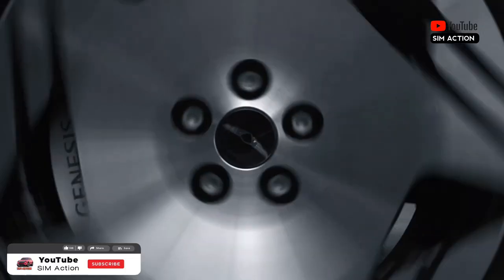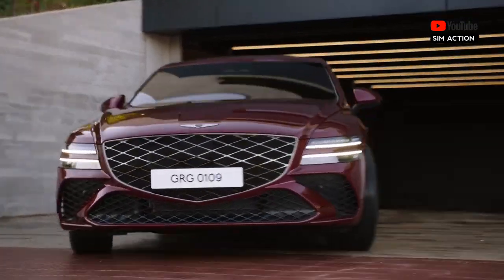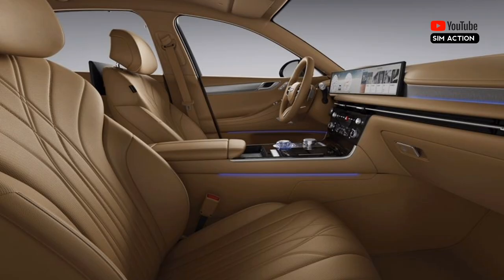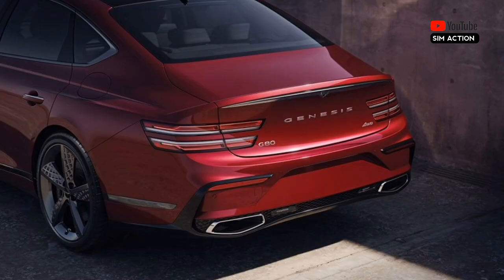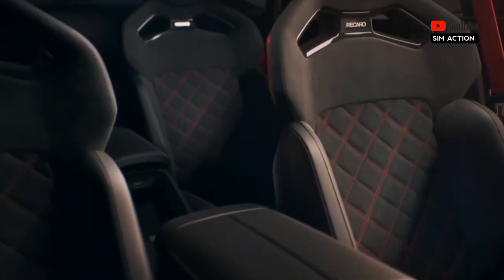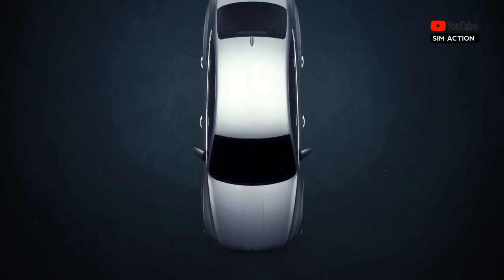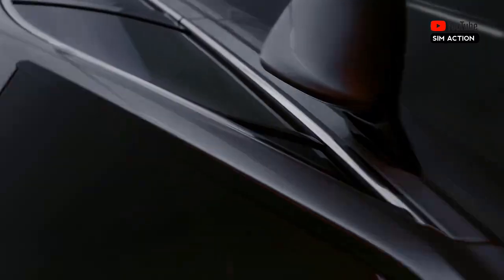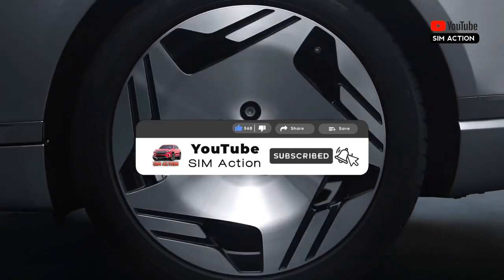2025 Genesis G80 First Look - Exclusive Interior/Exterior Design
The price of the 2025 Genesis G80 starts at $58,350 and goes up to $78,250 depending on the trim and options.

The best value among the various trim levels appears to be the 2.5T Advanced, which adds several high-end features that easily justify the price increase over the standard car. The Advance trim comes standard with 19-inch wheels, a panoramic sunroof, ventilated front seats, three-zone automatic climate control, a power trunk lid, and an upgraded Bang & Olufsen stereo system.